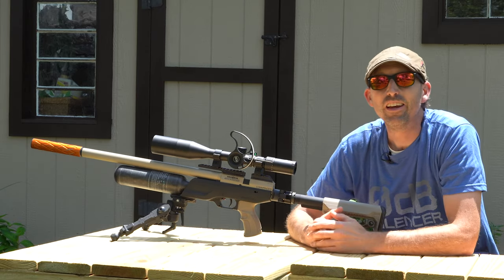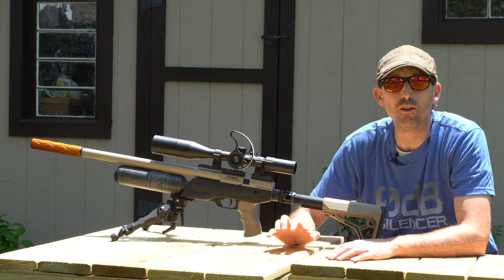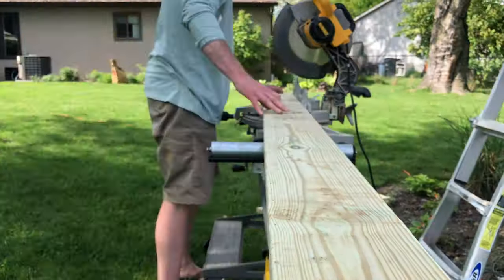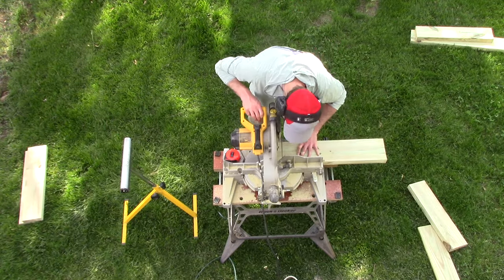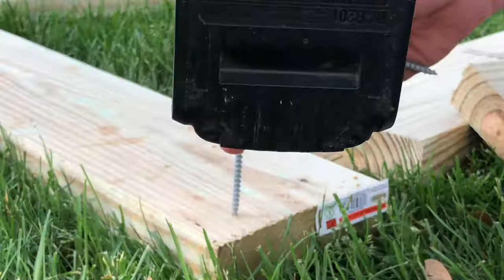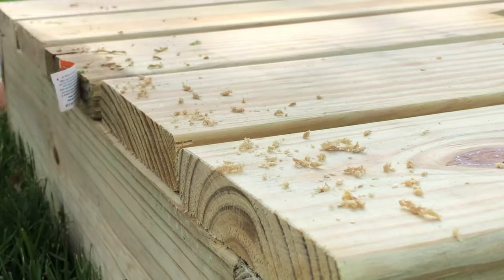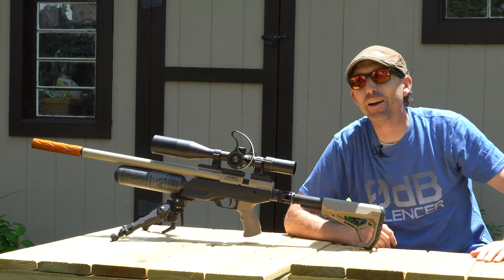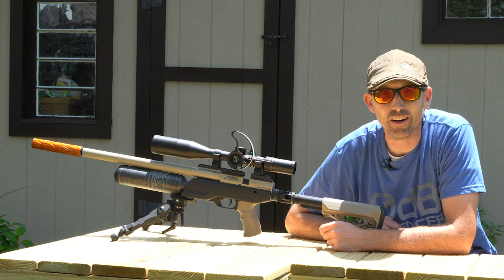Airgun Advisor: Easy DIY Shooting Bench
A stable shooting platform is essential if you are to get the most out of your equipment and this easy to build shooting bench is a must have for the serious airgunner or benchrest shooter. Below you will find a cut list as well as materials needed for assembly.

Materials (all wood is treated lumber):
3 - 10"x1/2 Galvanized bolts
3- 1/2" Galvanized washers
3 - 1/2 Galvanized bolt nuts
3 - 2x6x8
3 - 8' Deck boards
1 - 6x6x8
3" wood screws for the frame
2.5" wood screws for the table top

Cut List:
Boards to cut from the 2x6x8 include:
2 - 48"
2 - 25"
2 - 9"
1 - 36"
1 - 18"
Save the scrap because you will also need to cut backing boards to mount the legs. You will see this at the end of the video.

Decking Board cuts:
4 -18"
5 - 36"

Table Legs will be cut from the one 6x6. Each leg will measure 32" in length. As mentioned in the video these can be difficult to cut, however a little creativity with the circular saw can get you close enough. Just take your time and make sure to do it safely.

When you go to mount the legs, you may want to use two wood screws to snug them up to the frame and then drill you 1/2" hole with the legs held tightly to the frame. I used a 1/2" spade bit to accomplish this. Remember the bit will need to have at least a 10-11' reach.

Hope you enjoy the project as much as I did. Make sure to be safe and take your time with the build.

"Until next time, may your trigger pull stay smooth and your pellets fly straight."

- Airgun Advisor